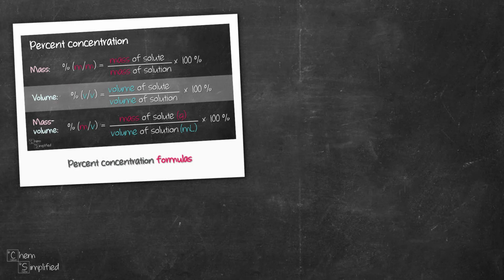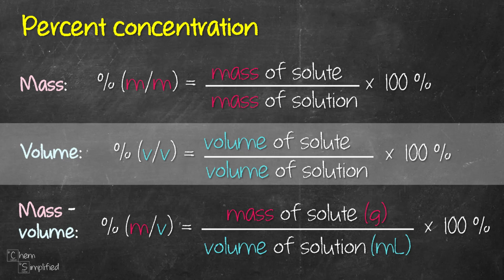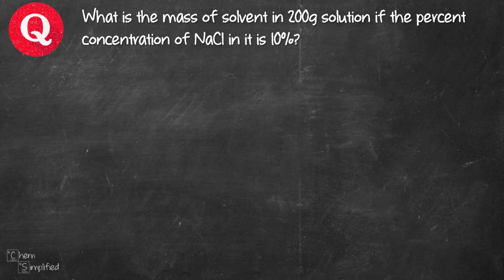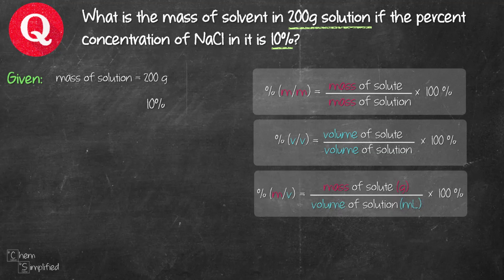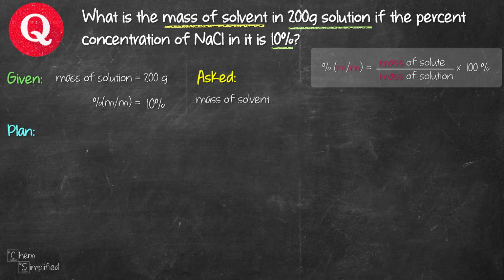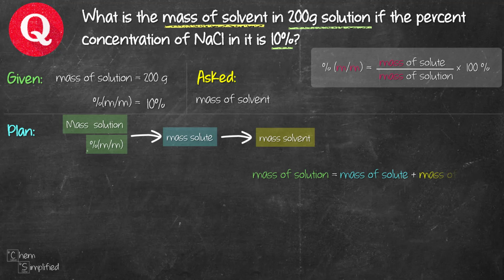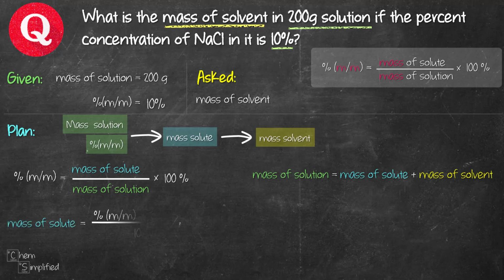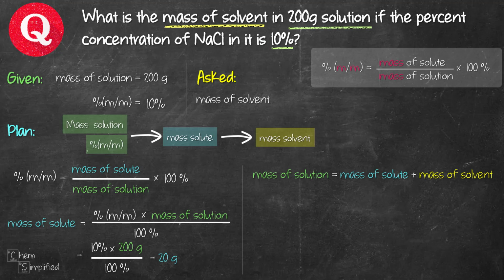How to solve Percent concentration problem? | Percent mass concentration - Dr K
In this video, we are going to figure out how to solve percent concentration problem. We will start by looking at the percent concentration formulas, which are the percent mass concentration, percent volume concentration and percent mass/volume concentration. We will then proceed to solve this percent concentration problem:

What is the mass of solvent in 200g solution if the percent concentration of NaCl in it is 10%?

We will walk through step by step to figure out a plan in order to solve this percent concentration problem.

🕑 Here's when you'll find:
0:00 percent concentration formulas
1:09 percent concentration problem
2:03 percent mass concentration
2:19 how to solve percent concentration problem